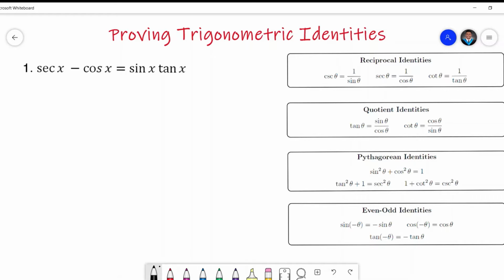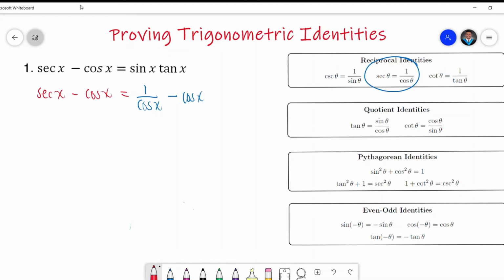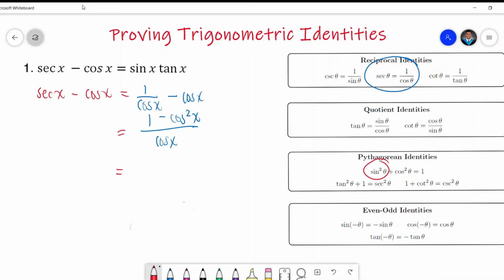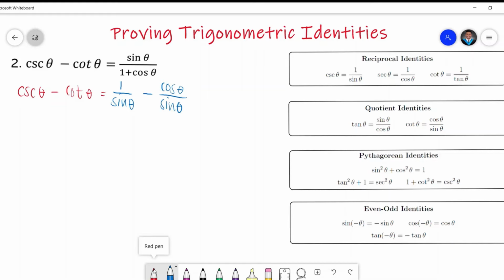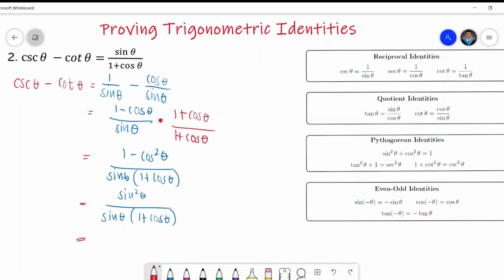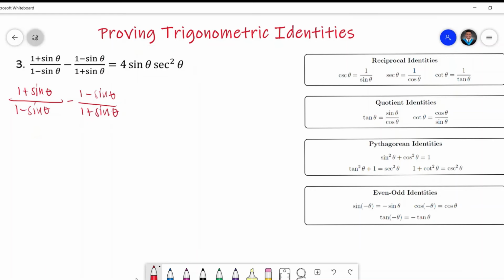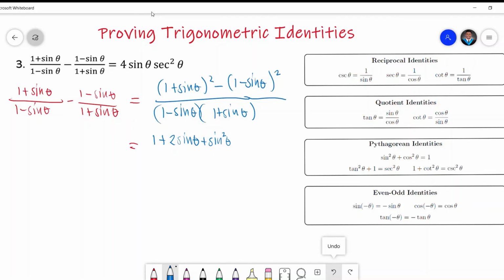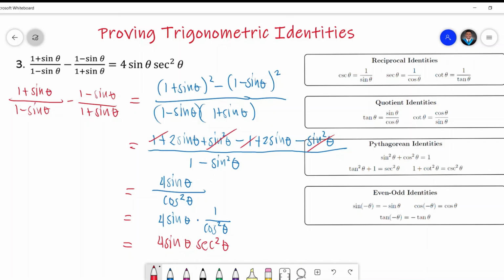Proving Trigonometric Identities | Precalculus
In this video, you will learn how to prove trigonometric identities using the fundamental identities.